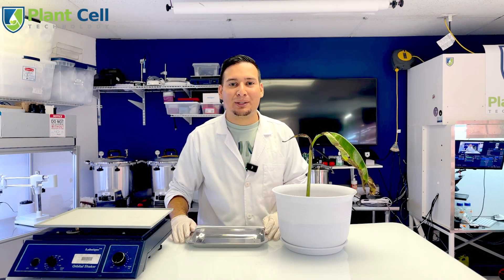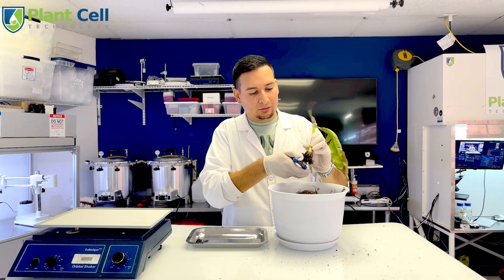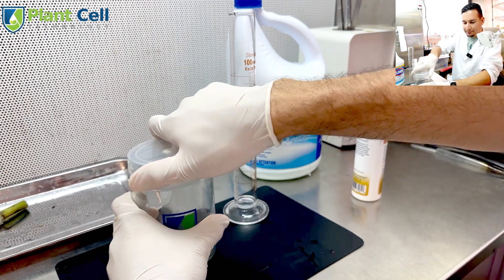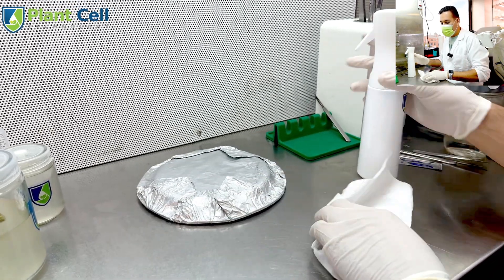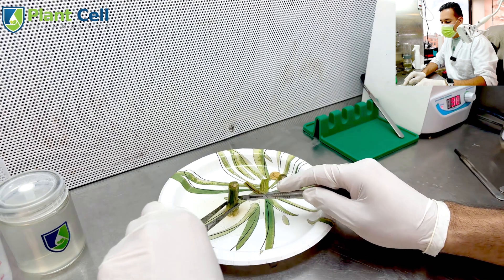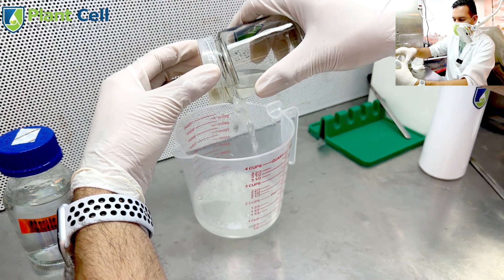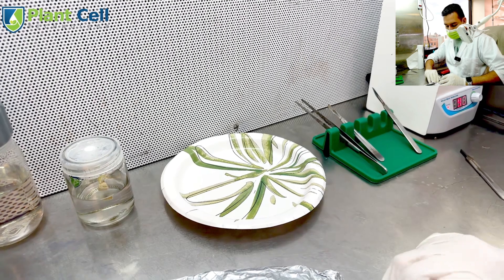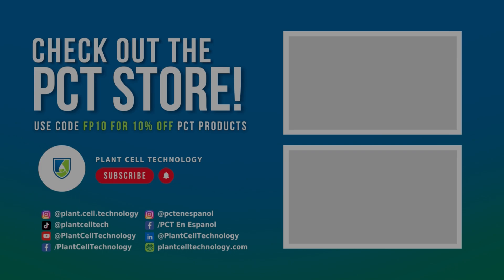I Saved a Variegated Banana Plant with Tissue Culture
In this spontaneous video, we tackle a critical mission: saving a struggling variegated banana plant through tissue culture!

Watch as we explore:

🌱 0:01 Identifying the plant’s issues.
🌱 3:08 Cleaning the banana plant
🌱 3:55 Preparing the plant for tissue culture.
🌱 5:28 Preparing the Bleach Solution
🌱 7:17 Sterilizing the Plant
🌱 7:44 Cutting the plant to meristem culture
🌱 12:22 Sterilizing the plant Part 2
🌱 15:51 Getting to the meristem
🌱 17:30 Inducing the banana plant to liquid media

This hands-on guide is perfect for anyone looking to learn practical tissue culture techniques while rescuing plants in distress.

💡 What You’ll Learn:

How to sterilize plant tissue effectively.
The importance of meristem extraction for clean, healthy growth.
Tips for handling and propagating banana plants using tissue culture.